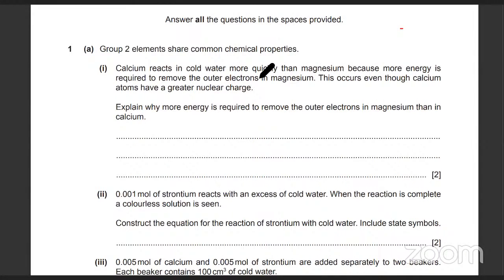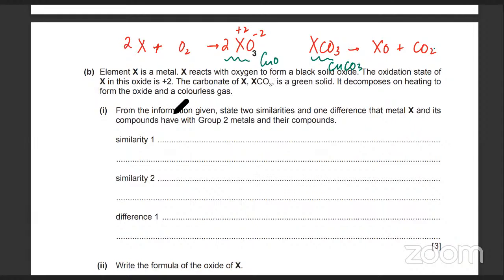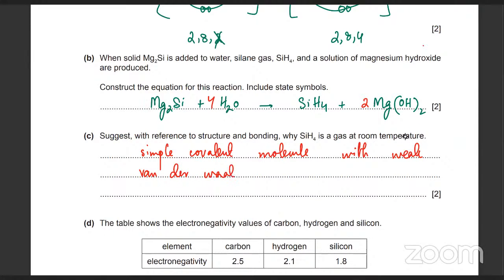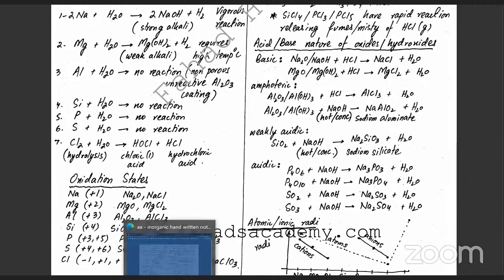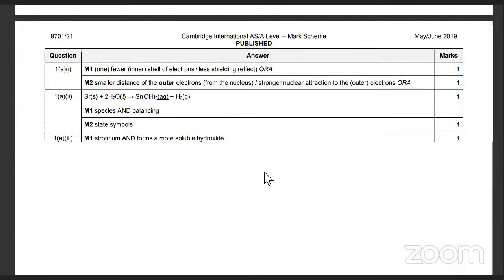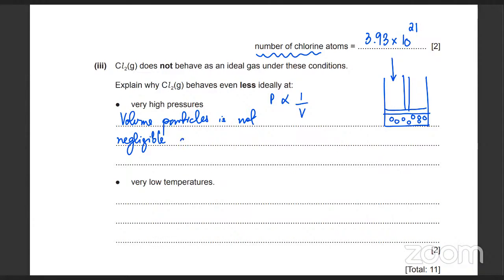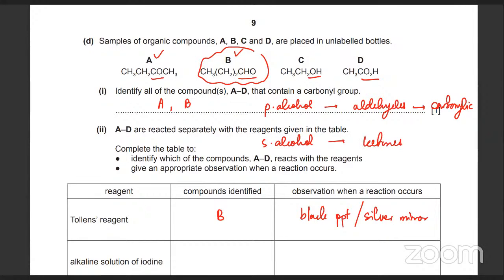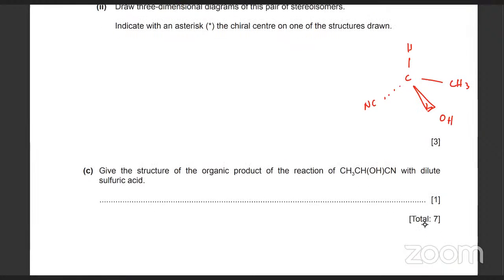9701_s19_qp_21